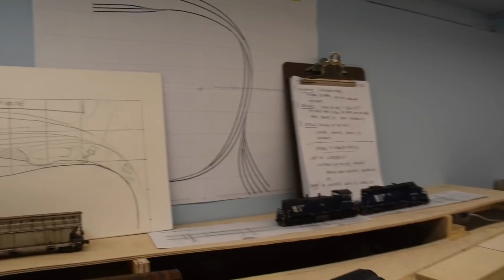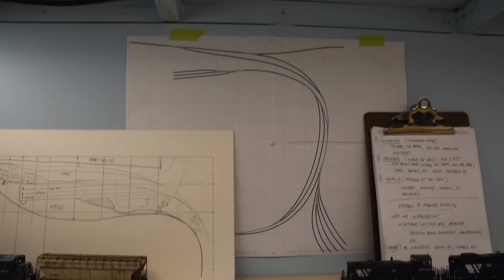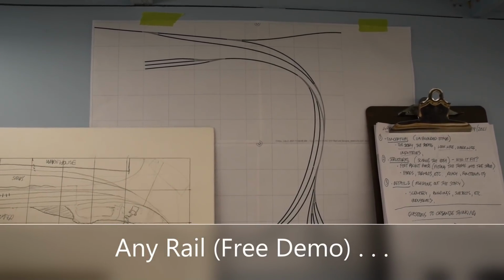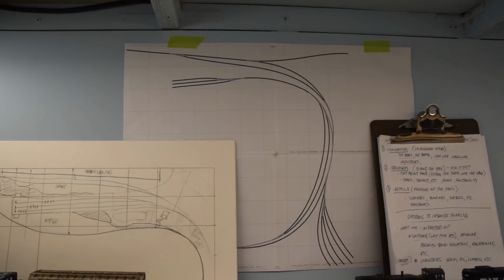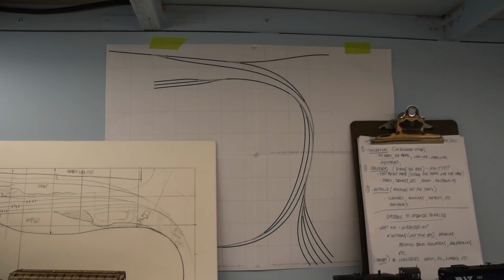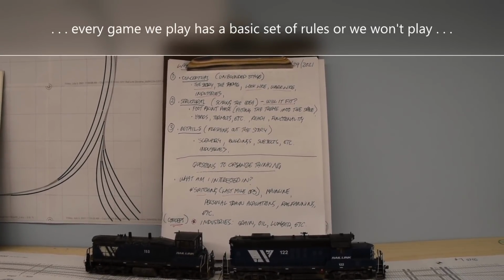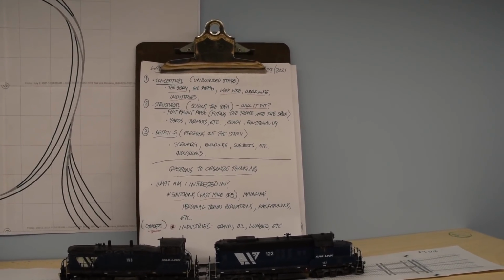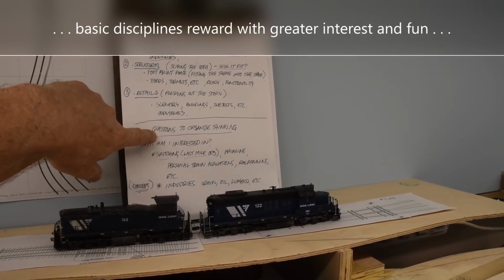The Comprehensive Track Plan Update - Visualizing The Scene | River Road Vlog #10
In this first of several comprehensive track-planning vlogs, I share my thoughts and practices when planning and visualizing a prototypical model railroad scene.